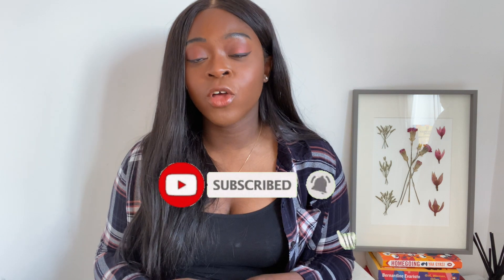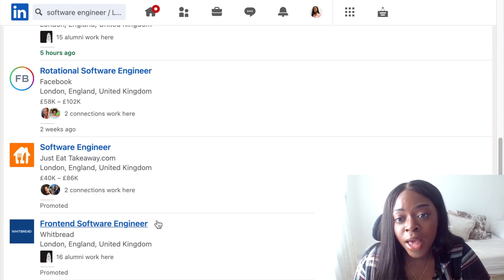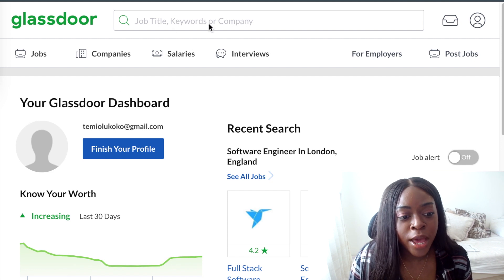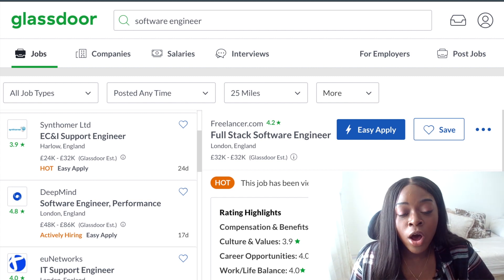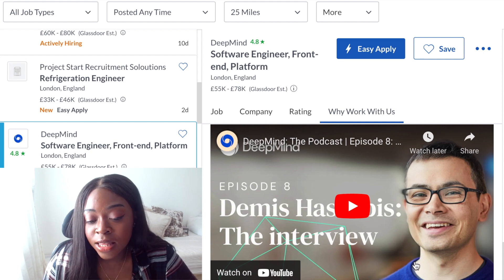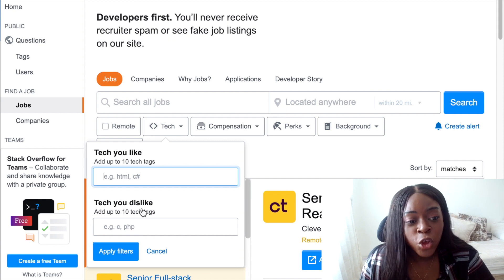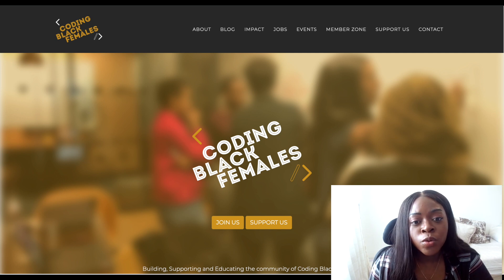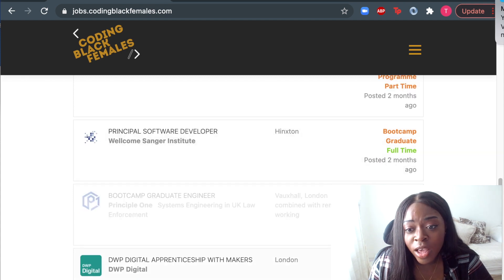Job Boards for Software Engineers [CC]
Hey everyone! In this video I talk about some of my favourite job boards when I'm looking for jobs and I show you how to use them. I hope those of you who are looking for jobs find this video useful!

** click on the subtitles button for closed captions **

** FOLLOW ME**

** FOLLOW MY EDTECH PLATFORM SIMPLEX CODE**

**TIMESTAMPS**
0:00​​​​​ Intro
0:30 LinkedIn Job Board
2:49 Glassdoor Job Board
5:10 Stackoverflow Job Board
6:49 Coding Black Females
8:18 Outro